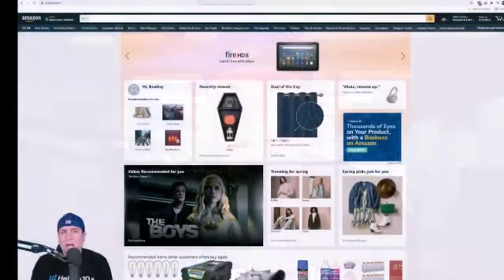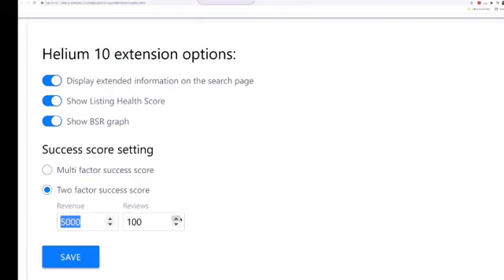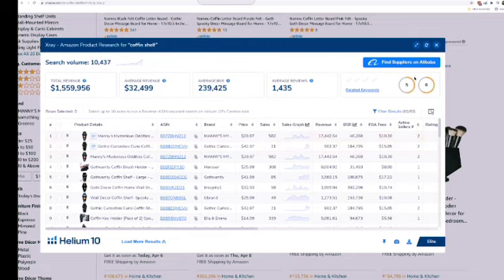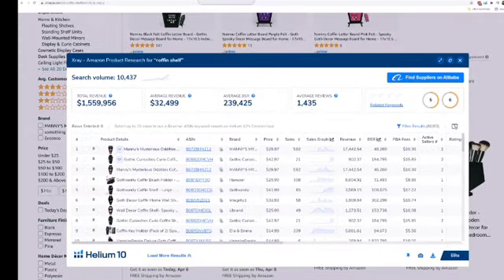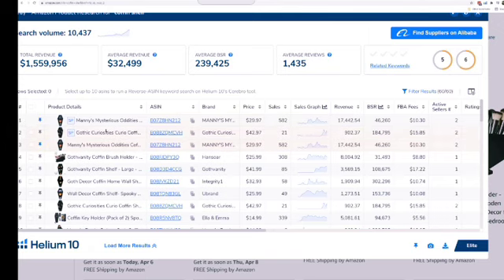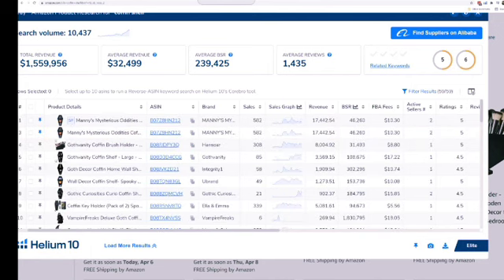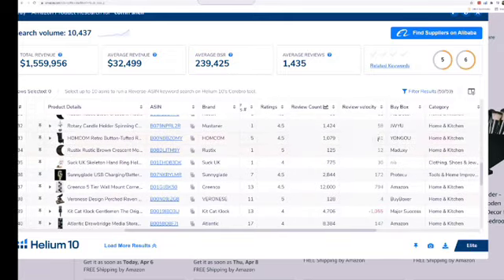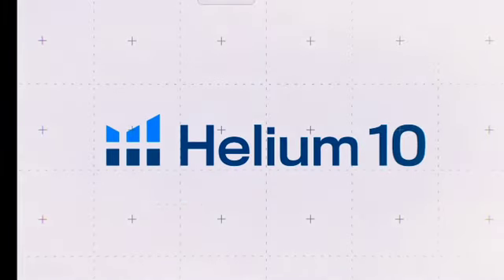Helium10's XRAY Overview | Part 04 | Learn e-Commerce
Helium10 Academy
Helium10 Chrome Extension tool named XRAY.
Learn e-Commerce : E-commerce Learning Center.
Products Research Tools.